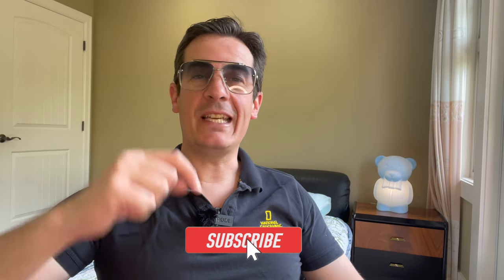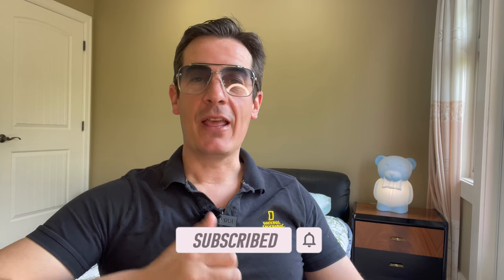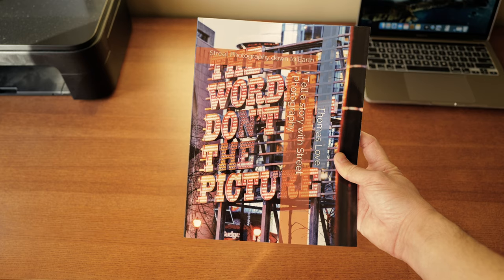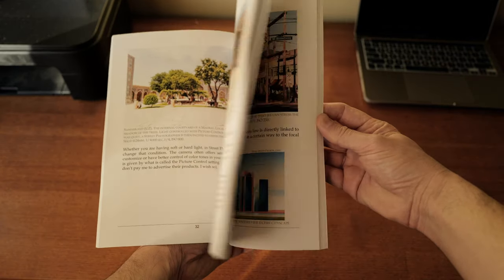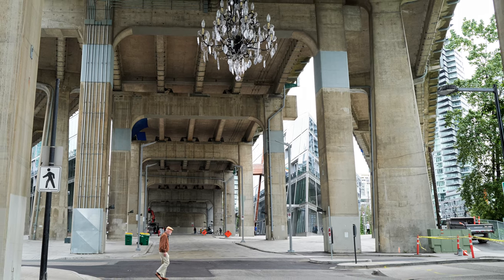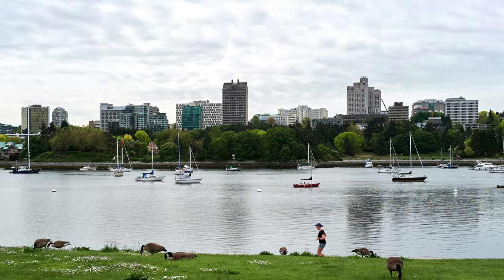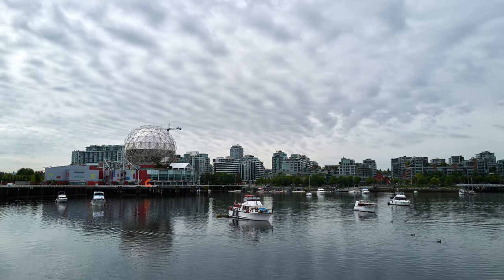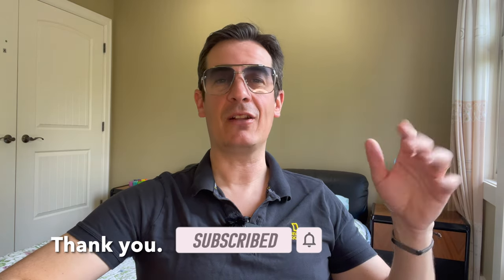Street Photography with Soft Light / Leica Q2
Street Photography with Soft Light is fun and challenging with our Leica Q2: we are so used to contrast photography that we might get lost when we are facing soft light.
Let's see together many examples shot along the seawall in Vancouver, BC.
A special location was picked up for the occasion: did you know that chandelier under the bridge?

If you'd like to contribute or offer me a coffee, you can do it

Cameras:
Lumix s5 IIx
Sony Cyber-shot DSC-RX1 RII
Sony a7cR

00:00 intro
01:16 bridges
01:36 the chandelier
02:27 use of architecture
04:10 interesting subcjects
05:04 tell a story
06:37 no contrast but highlights
07:20 unconventional photography
08:49 outro